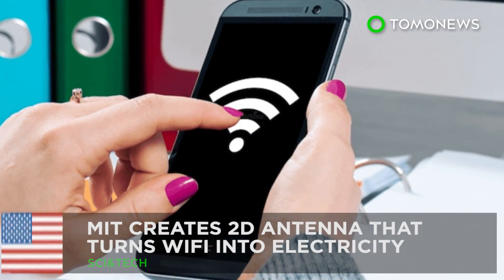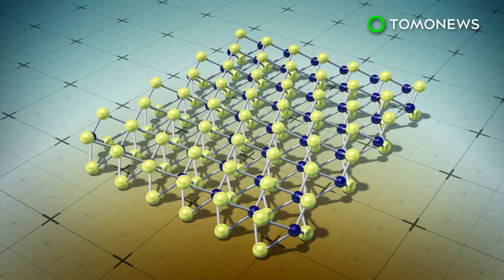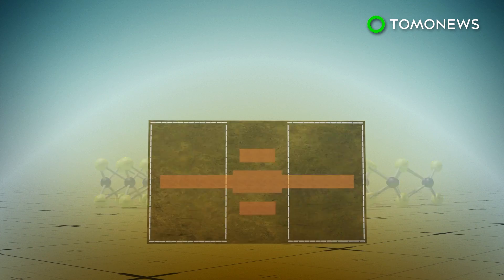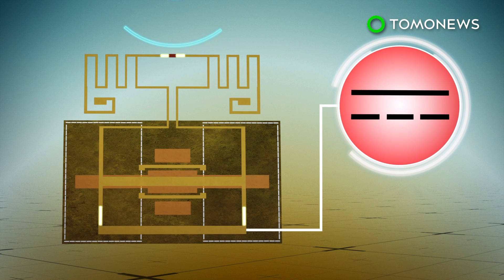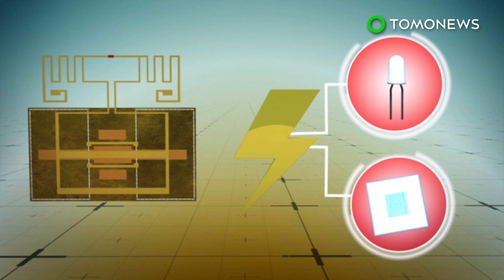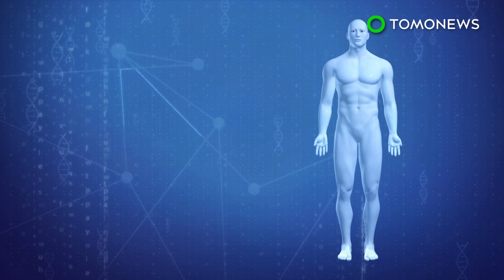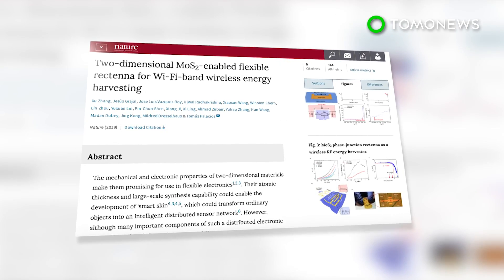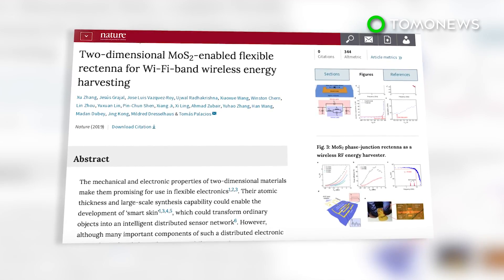MIT's new 2D antenna converts wifi signals into electricity - TomoNews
CAMBRIDGE, MASSACHUSETTS — Scientists have created a device that can power electronics, wearables, and other devices without the use of batteries or wires, according to MIT News.

SOURCES:
MIT News, The Independent, Science Alert